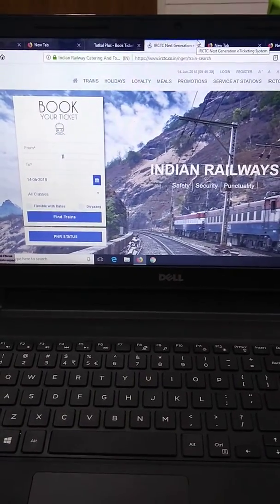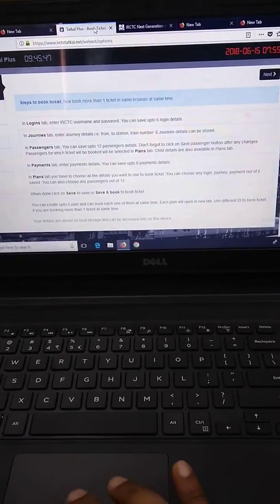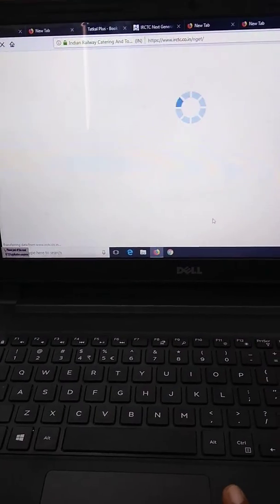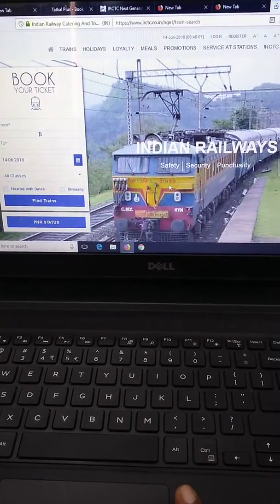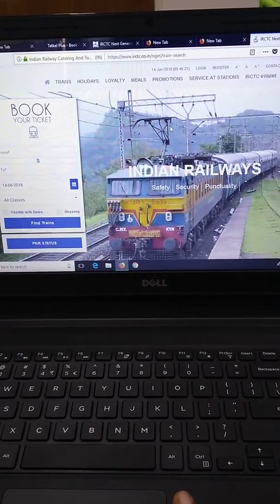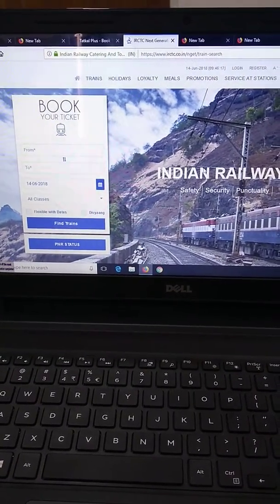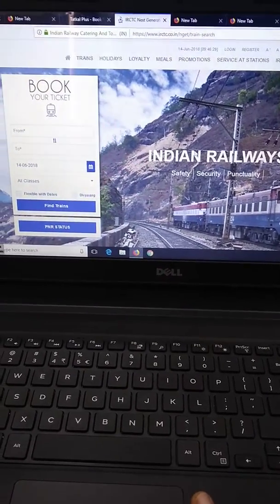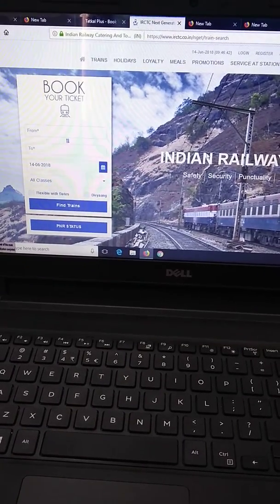TATKAL AUTOFILL NOT WORKING ! IRCTC NEW WEBSITE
TATKAL AUTOFILL NOT WORKING ! IRCTC CHANGED ITS WEBSITE